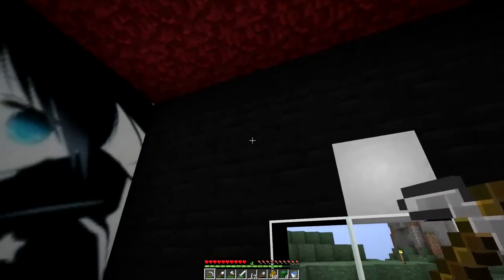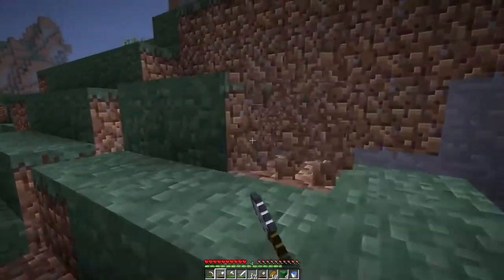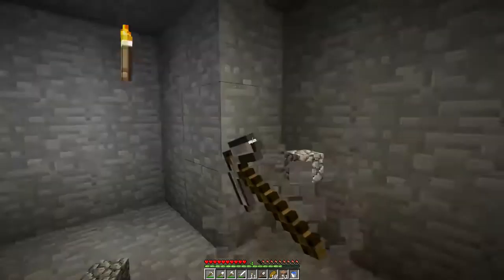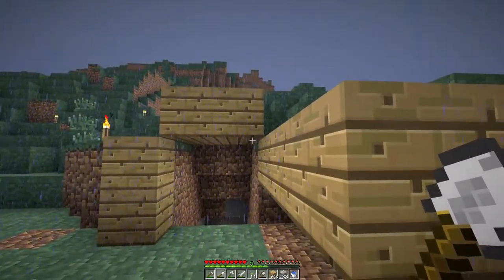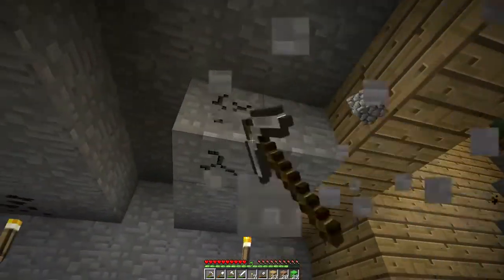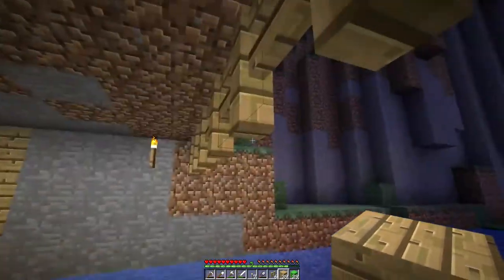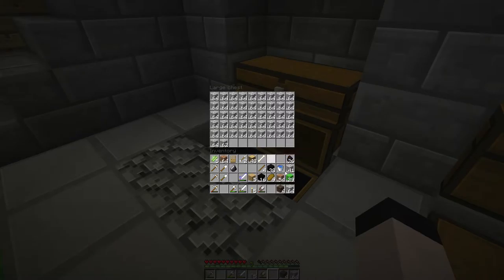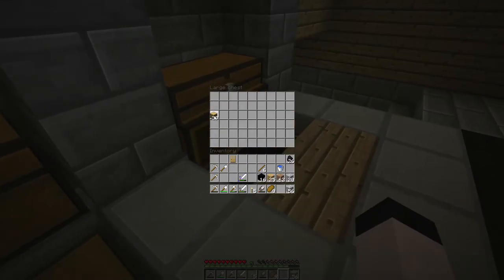Zeinder's Minecraft Lets Play Episode 20 - Boat Dock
I decide to build an area for boats near my house.